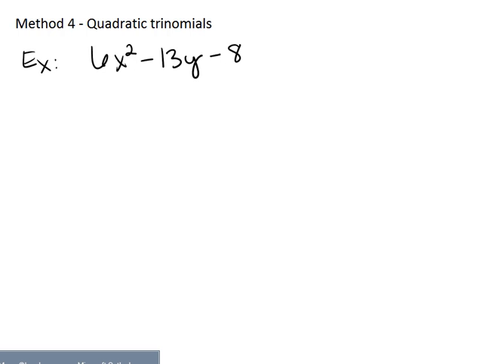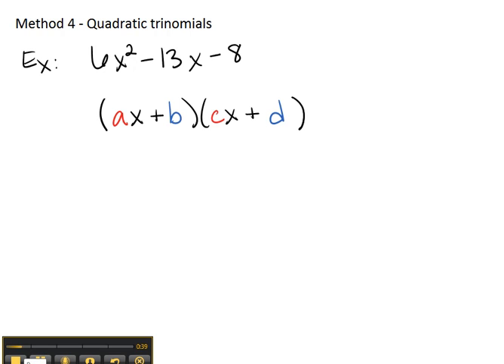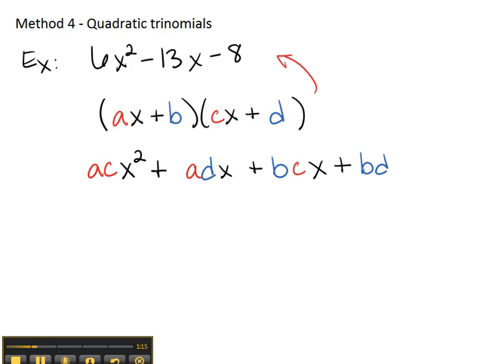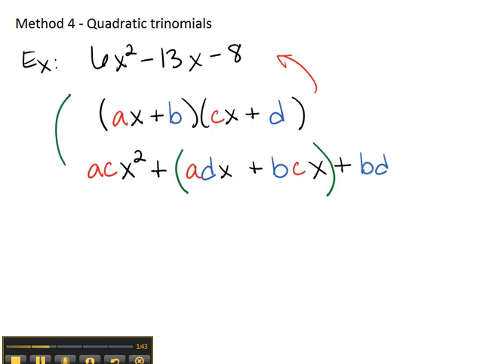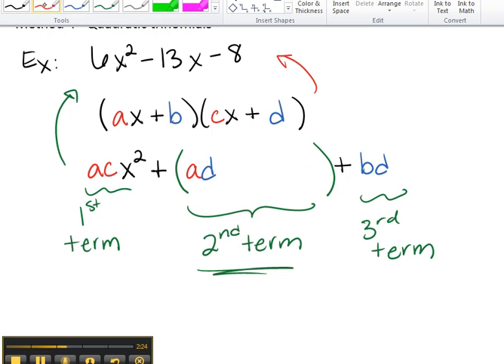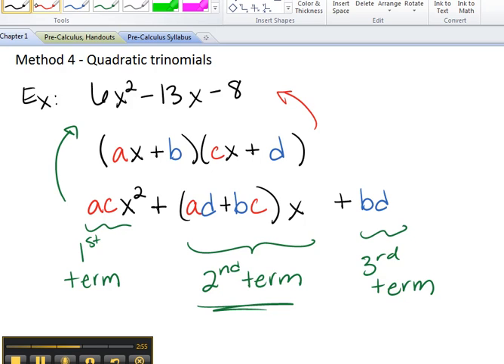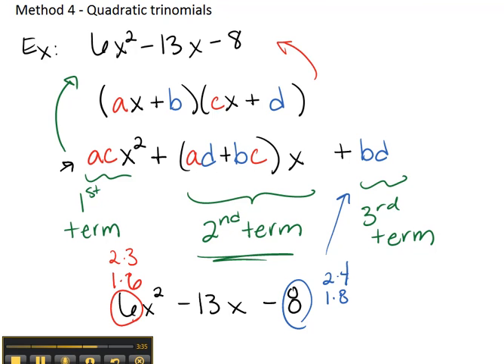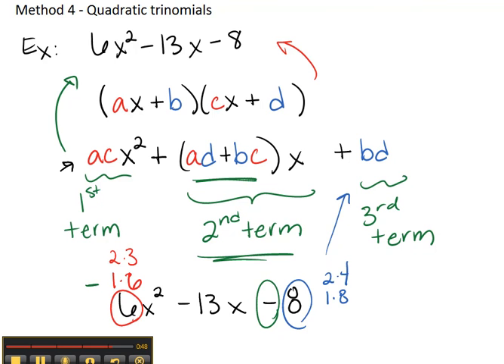1.3 pt. 2 (4 of 5) Factoring Trinomials.mp4